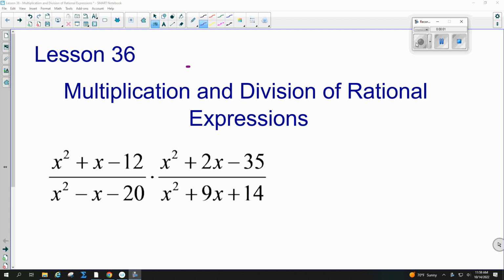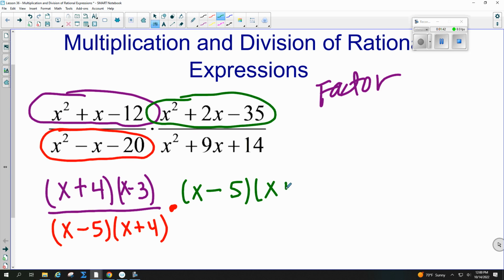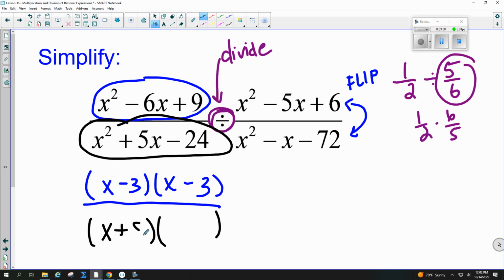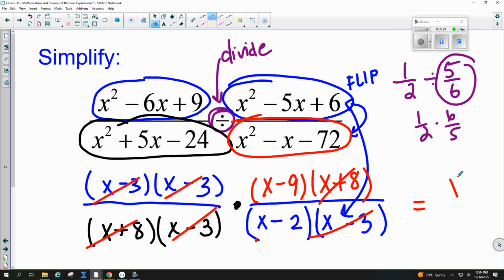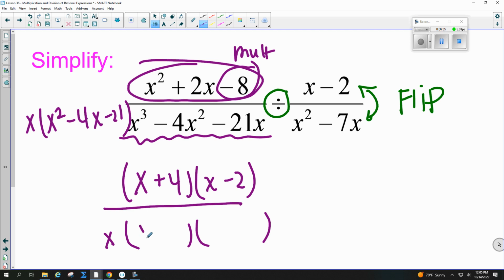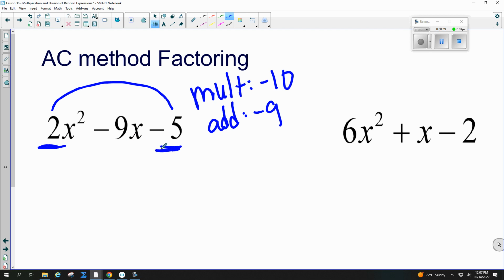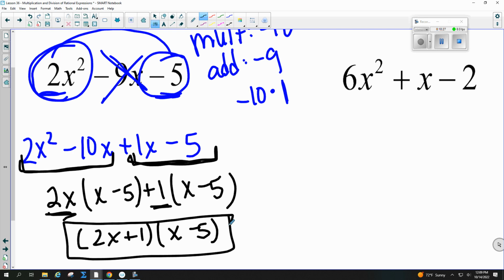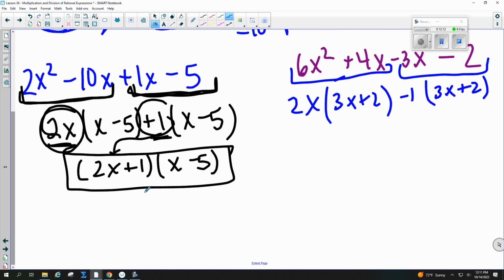Saxon Algebra 2 - Lesson 36 - Multiplication and Division of Rational Expressions and Factoring